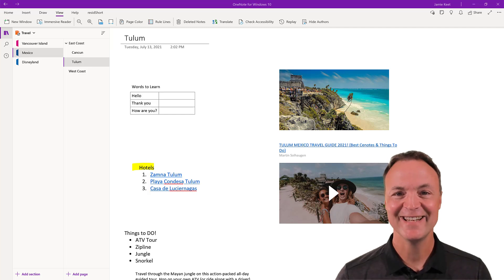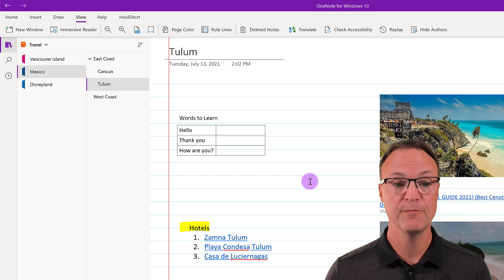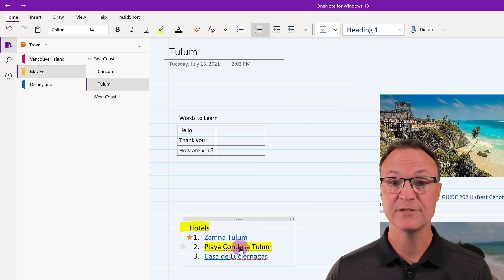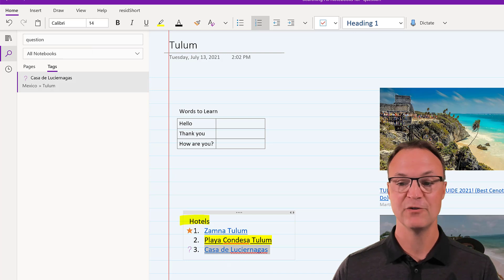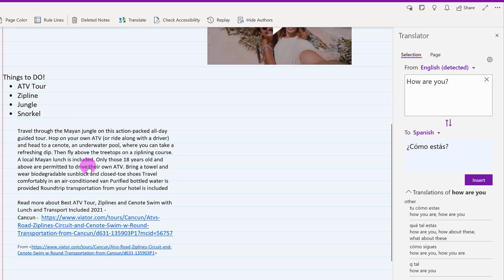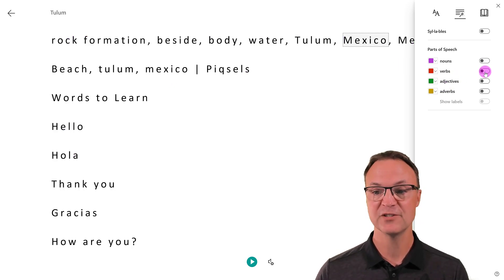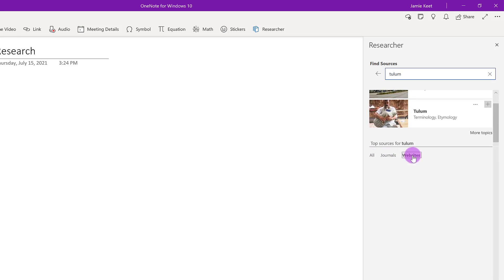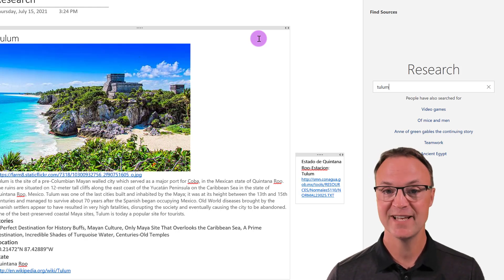Microsoft OneNote for Windows 10 Tutorial - Beginner's Level 2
In this level 2 video tutorial, I will show you more ways how to use Microsoft OneNote for Windows 10. OneNote has many tools in it take a look below at some of the one that will be covered in this lesson.

0:00 Introduction
0:51 Formatting page in OneNote
2:42 Using tags to mark and search
5:15 Using the translator in OneNote
7:16 How to use Immersive Reader
8:58 Researcher tool